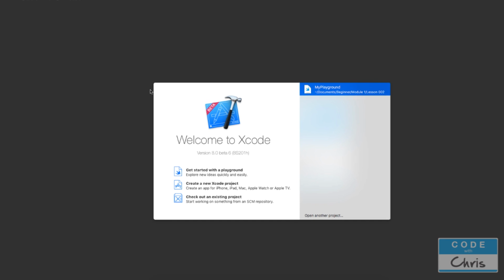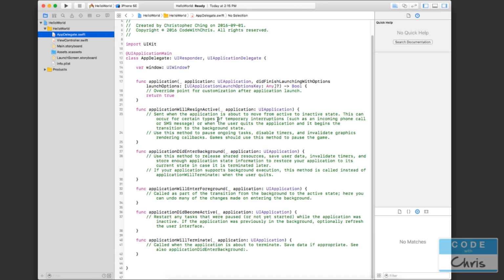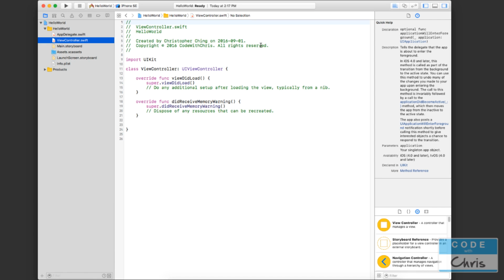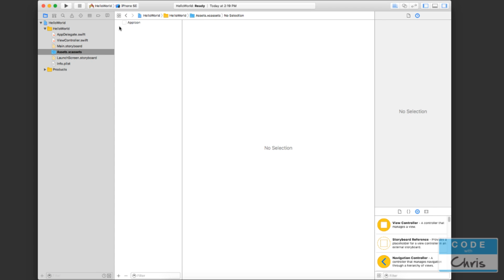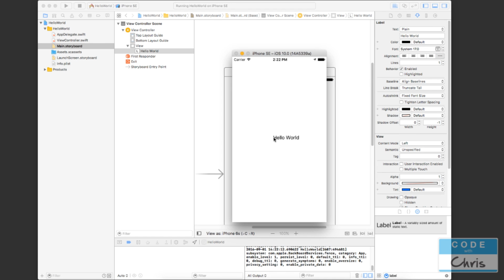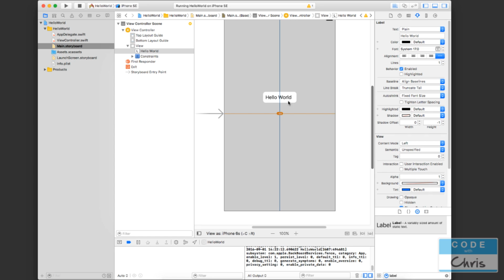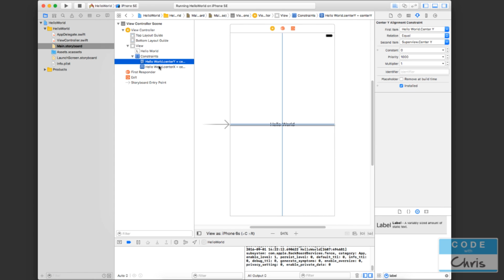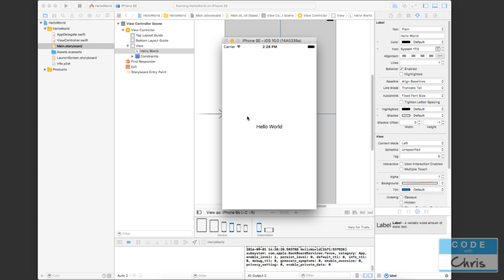How To Make an App - Ep 5 - Your First App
Lesson 5: Your First App
Go through the files in an Xcode 8 project and build your first Swift app!

FUNDAMENTALS COURSE

ABOUT ME